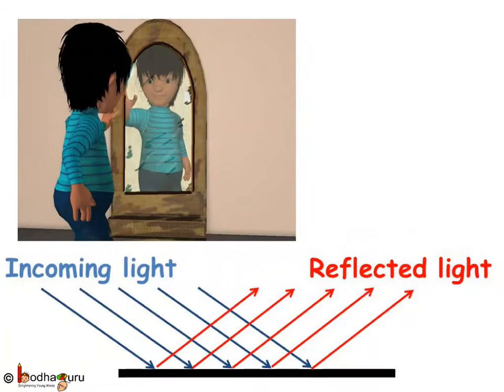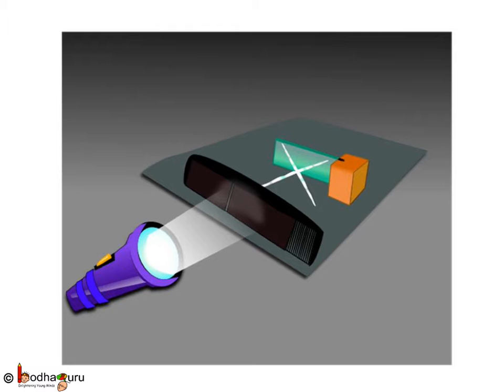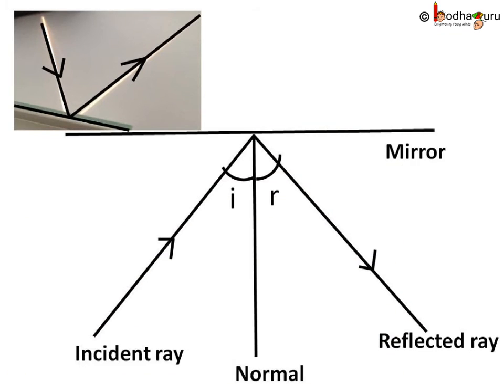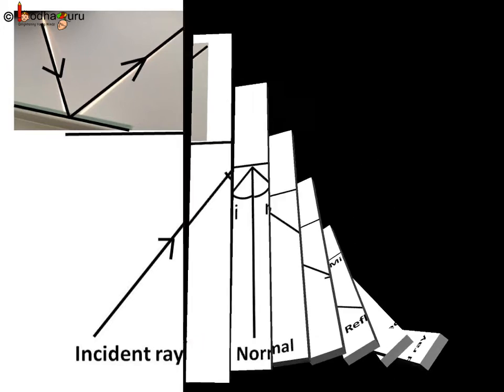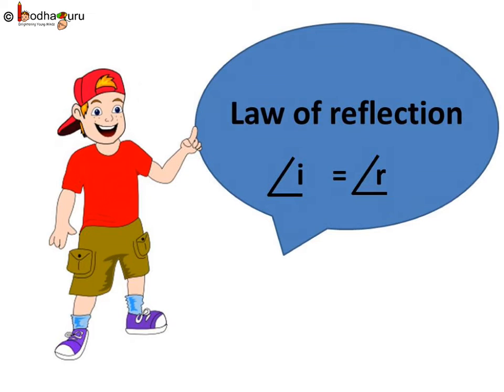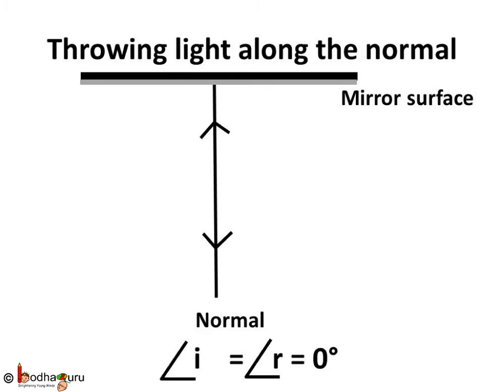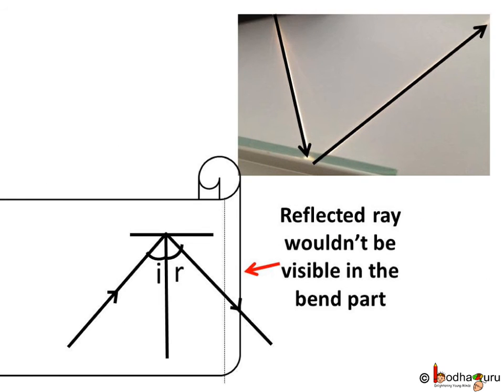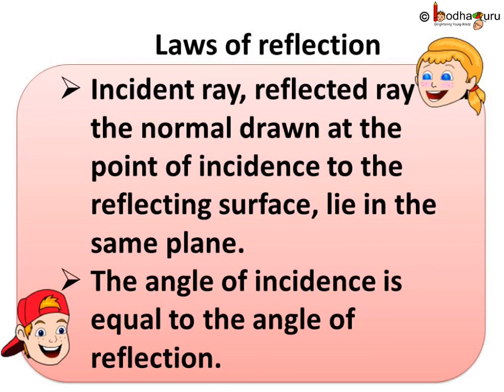Physics - Understanding Laws of Reflection of light - Reflection - Part 1 - English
This video explains the laws of reflection of light  - for students studying in class 8 and 9  in CBSE/NCERT and other state boards.

Team BodhaGuru